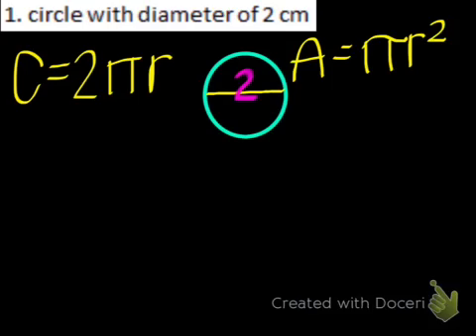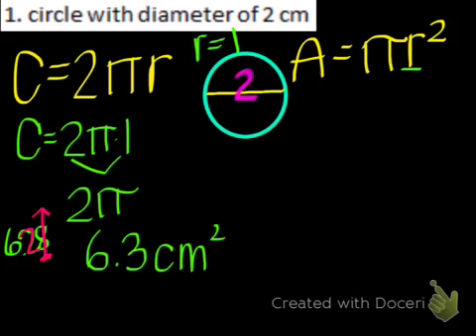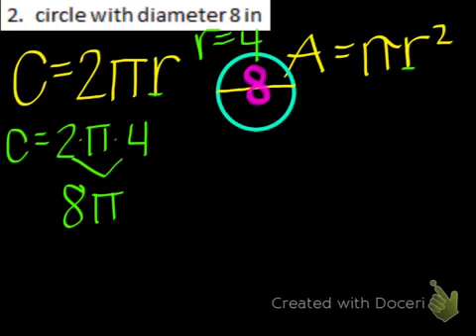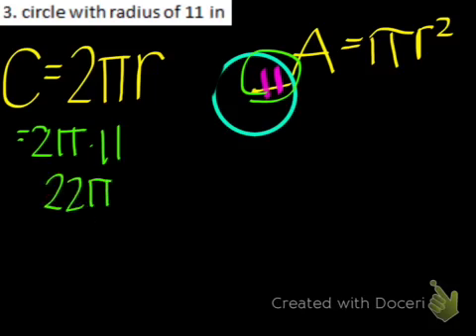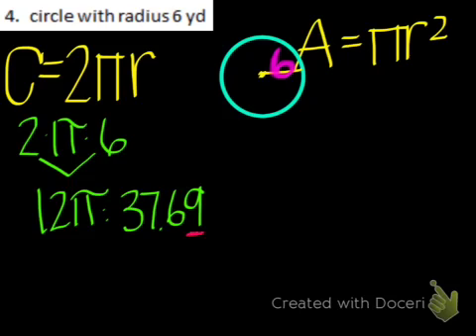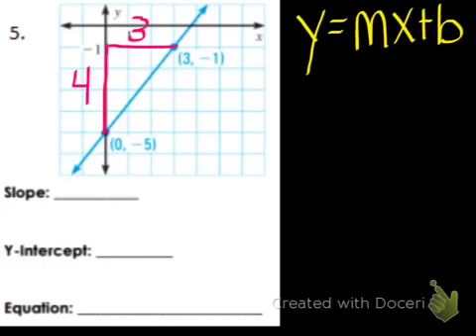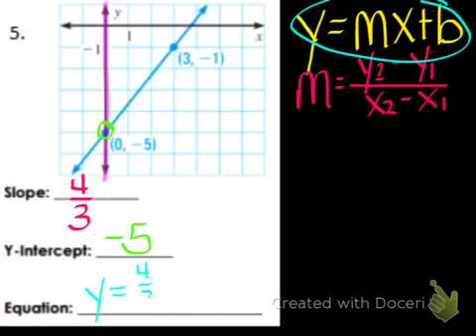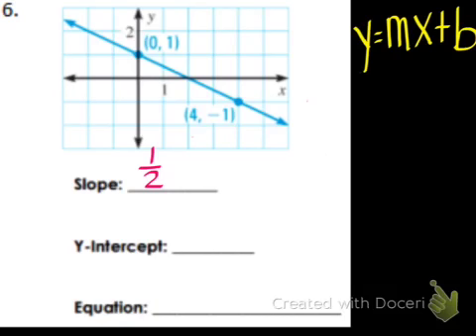Thur PSL 1-28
Review Area and Circumference of a Circle
& Find the Equation of a line given a graph (slope-intercept form)